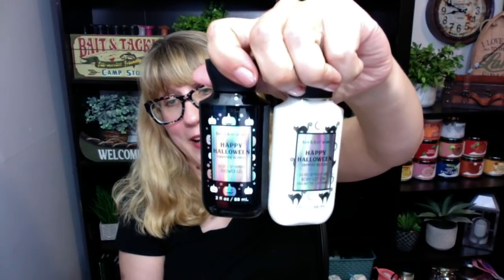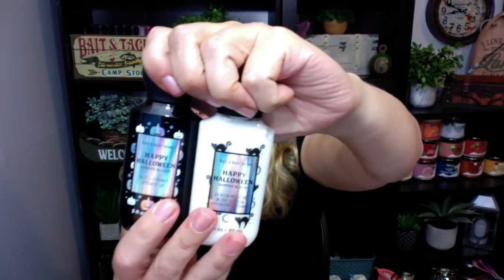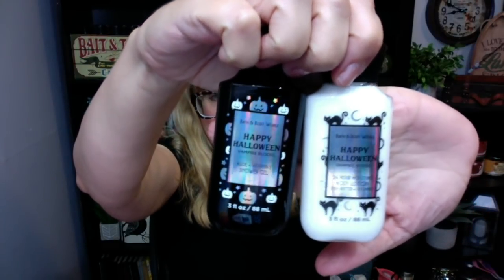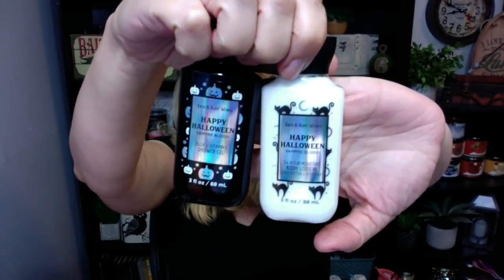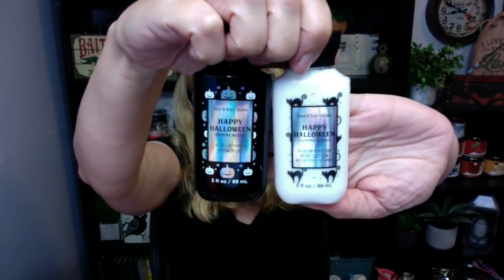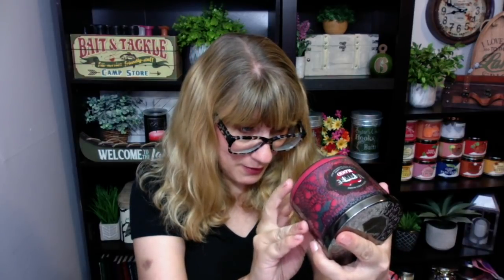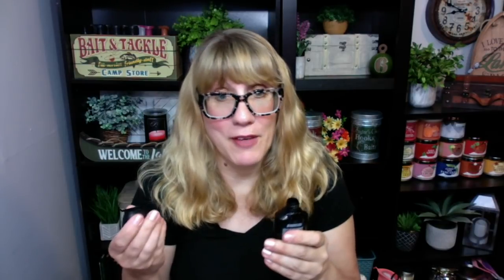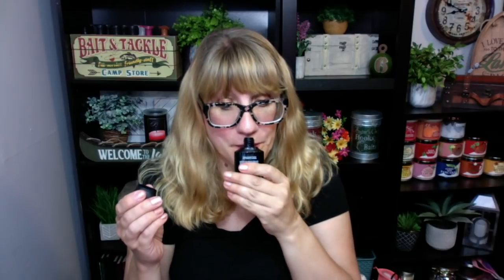Bath & Body Works NEW VAMPIRE BLOOD Body Care Collection Review